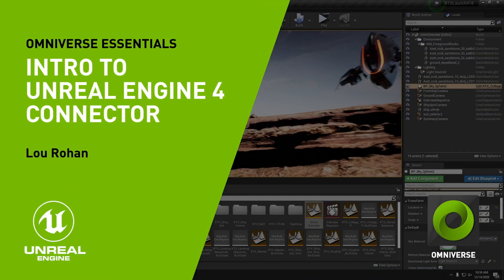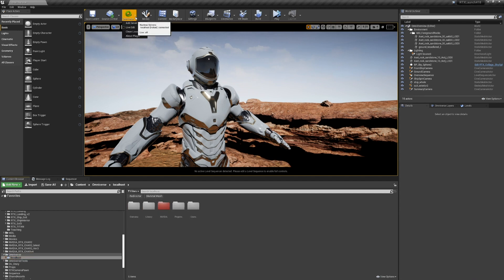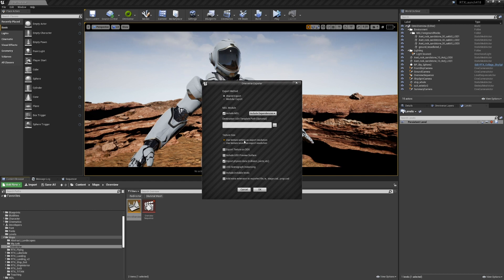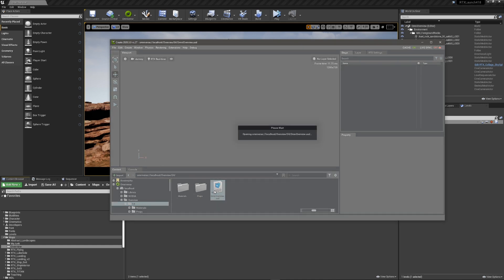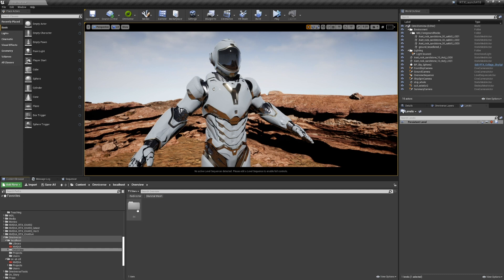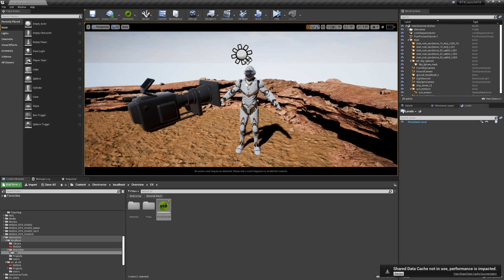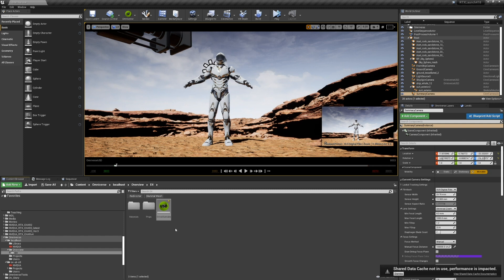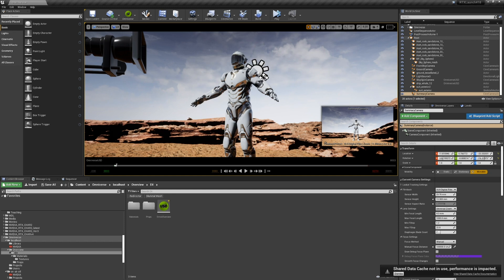Intro to Omniverse Unreal Engine 4 Connector | NVIDIA Omniverse Tutorials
This video introduces the Omniverse Unreal Engine 4 (UE4) Connector, including a USD and MDL plugin. The USD plugin enables  import, export, and editing of Pixar's USD formatted stages, meshes, cameras, lights, animations, etc.

The NVIDIA MDL (Material Definition Language) works in tandem with the USD plugin to provide import, export, and editing of MDL materials in UE4.  This tutorial shows creators, designers, and engineers how to access Omniverse Nucleus servers inside the UE4 editor, export a level to a USD stage, view it in Omniverse Create, and open it as USD/MDL in UE4.